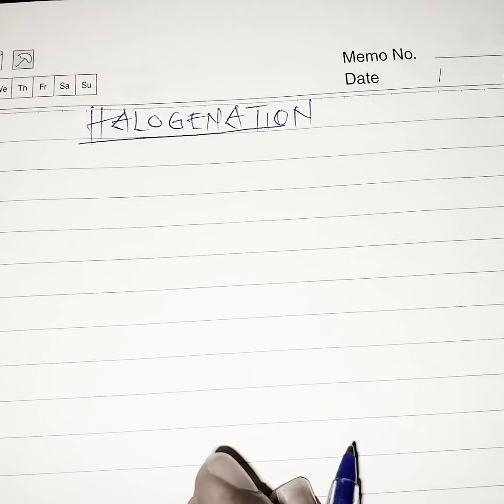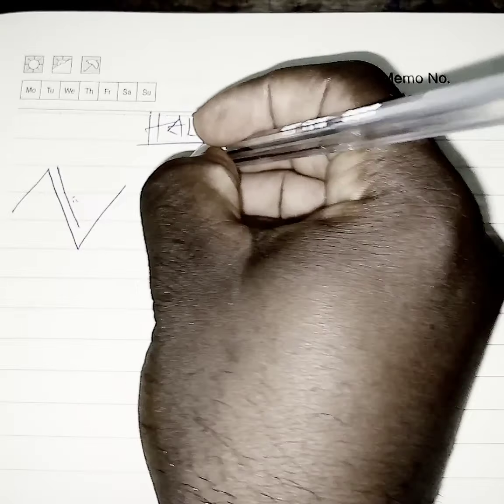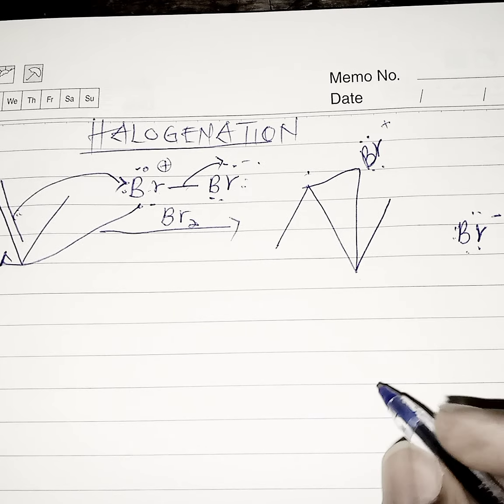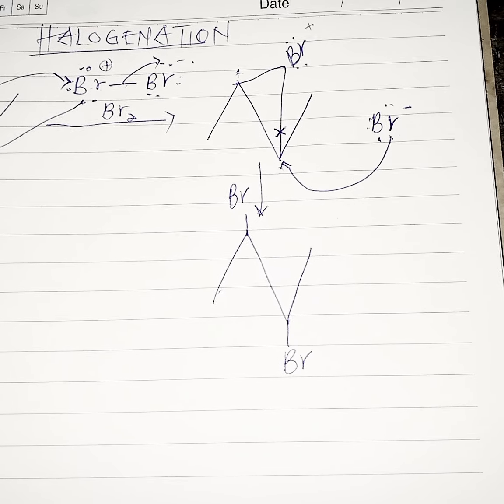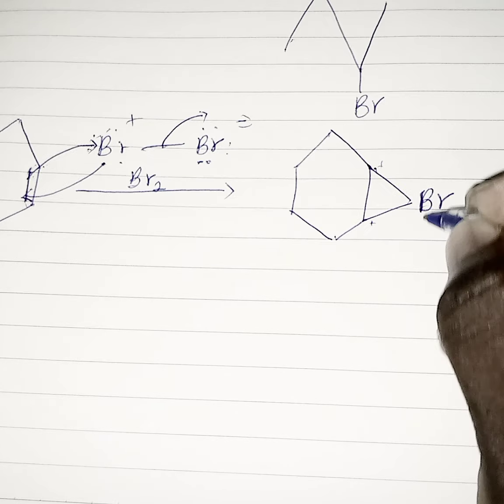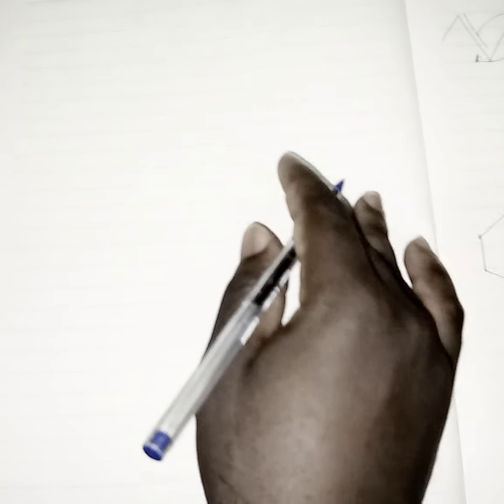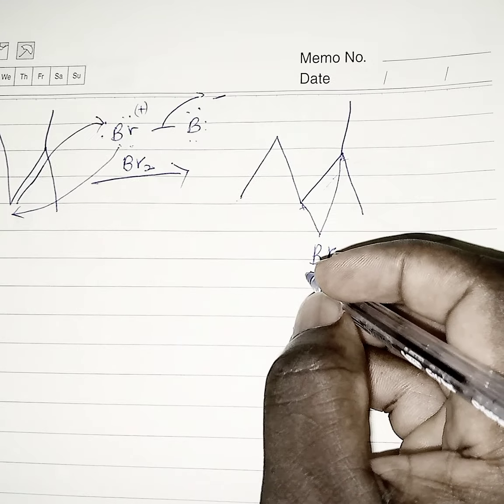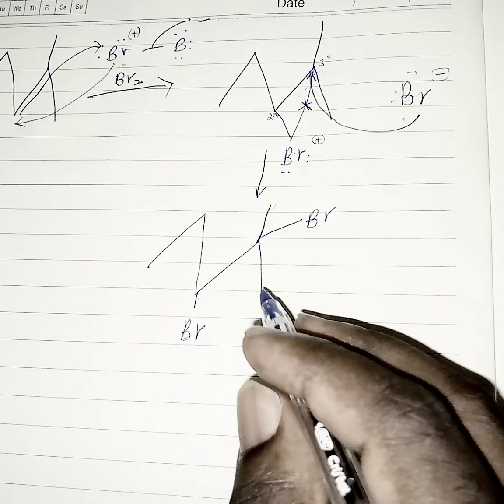Mechanisms of halogenation of Alkene and cycloalkenes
SUMMARY OF THE MECHANISMS
1. Nucleophilic Pi bonds attacks a halogen, Pi bonds breaks in the process.
2. Halogen retaliates and attacks back resulting in a halogen Bridge, the second halide breaks away.
3. Bridge halogen has +1 charge due to the two bonds and 2 lone pairs.
4. Second halide returns and attacks from the opposite side of the molecule breaking the bridge.
5. The Product formed is a Vicinal dihalide
(NB. Vicinal Dihalide is when the halogens are attached to two different Carbons)